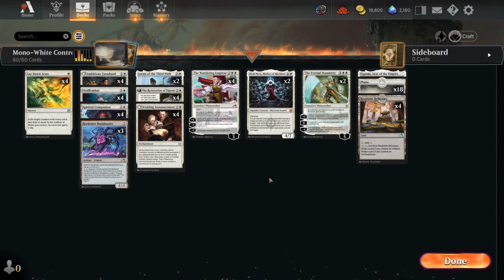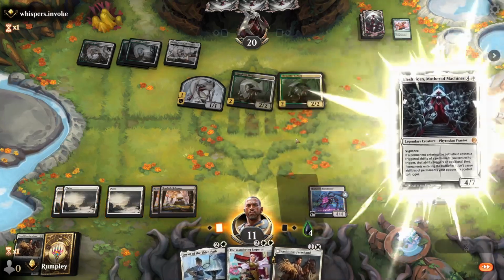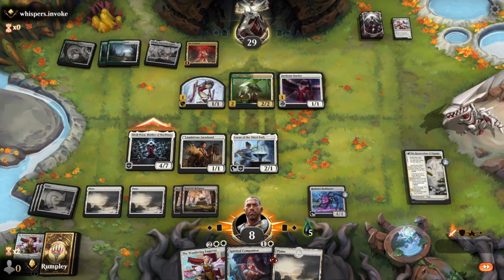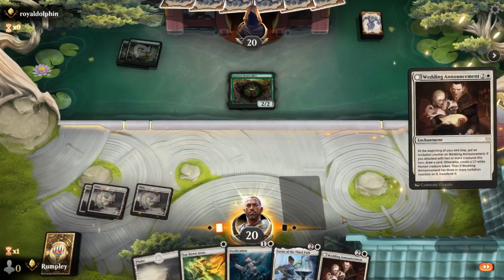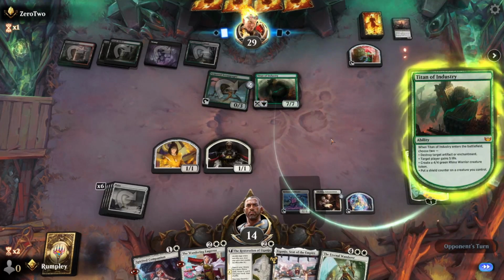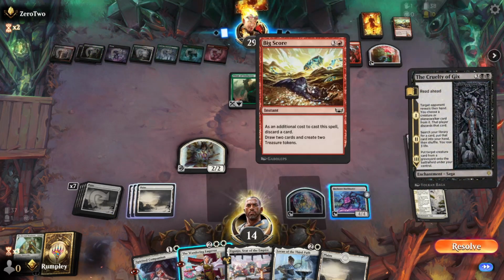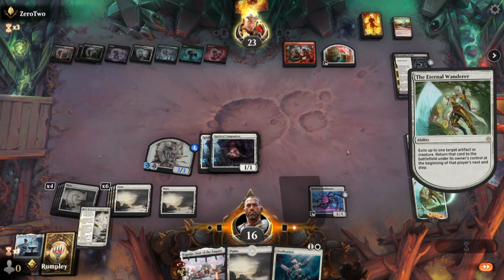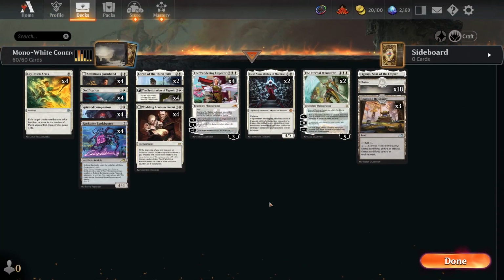🌞 MOMMY Mono White Control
Today we're playing Mono White Control in Phyrexia: All Will Be One Standard on Magic: The Gathering Arena. This deck is built around  controlling your opponents with white planeswalkers and using elesh norn to double you ETB triggers! Watch the video to find out how this deck does!